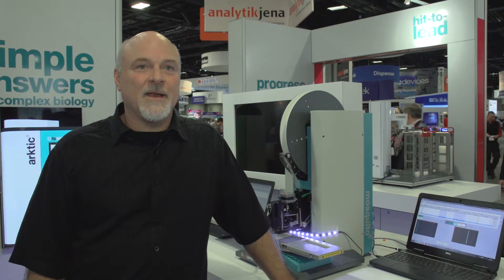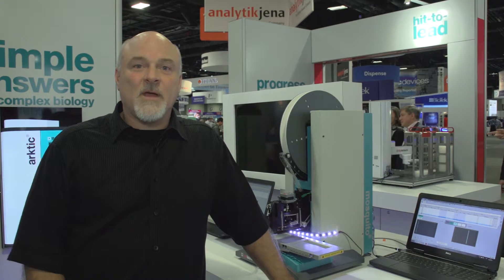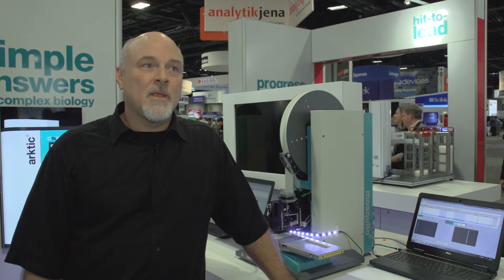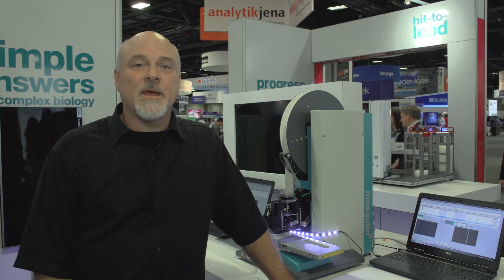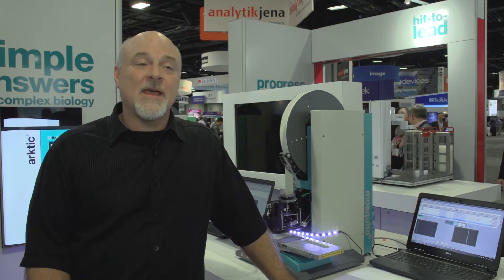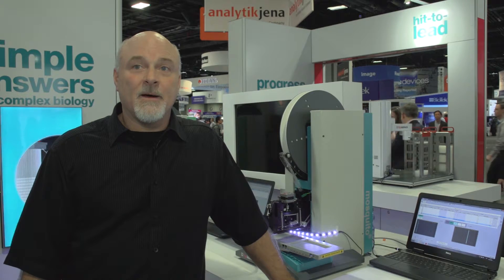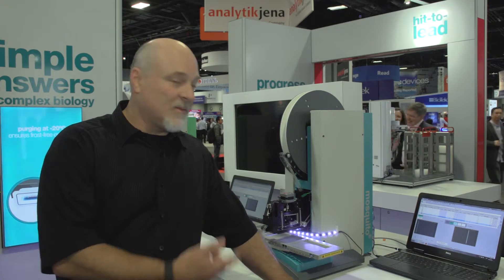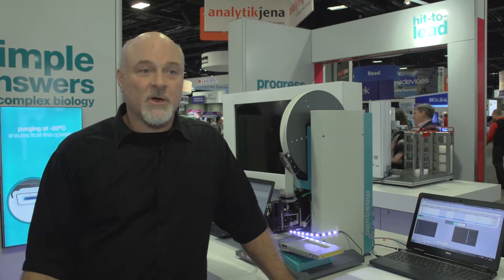SPT Labtech - Scott Mosser, Merck - customer review SLAS17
See what our customers said about our instruments and our service at SLAS2017. Here we hear from Scott Mosser from Merck who has been using a SPT Labtech mosquito liquid handler for over 13 years and why he has remained a customer for so long!

For optimal viewing, please ensure the YouTube quality settings are set to 720p or HD.